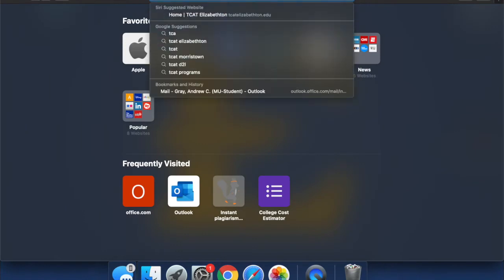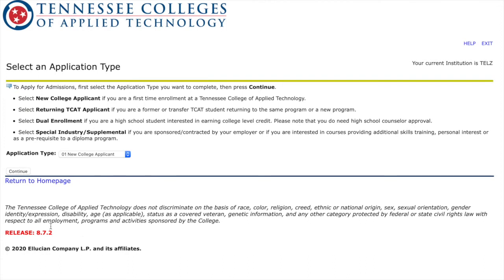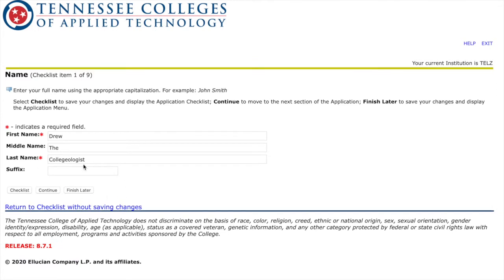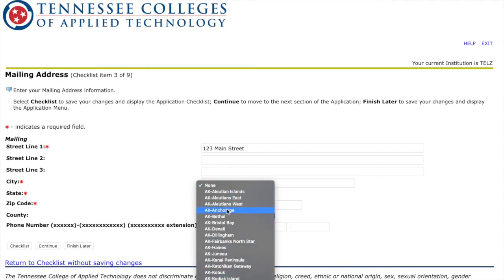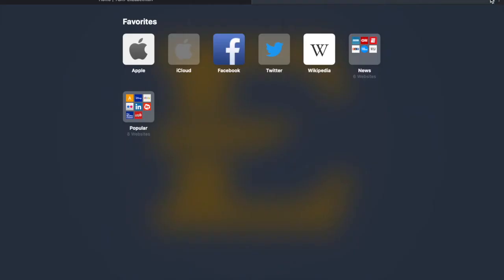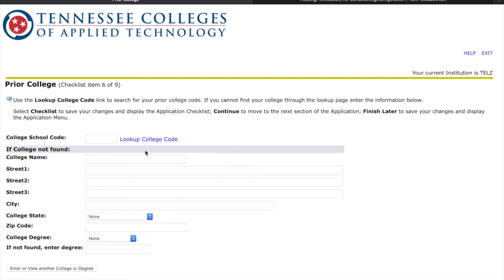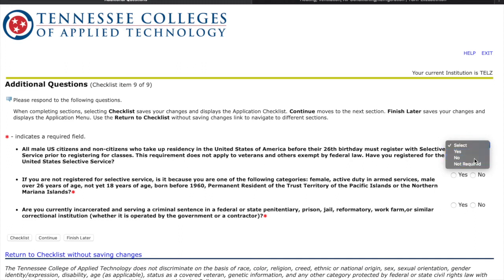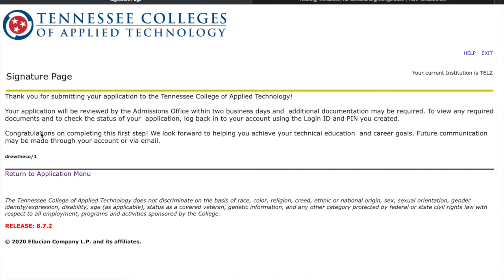TCAT Application Walkthrough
Go step-by-step through the TCAT-Elizabethton application with Drew the Collegeologist!